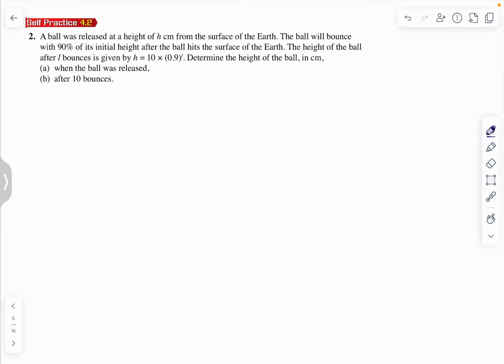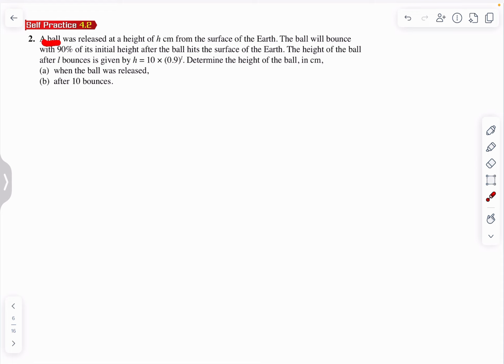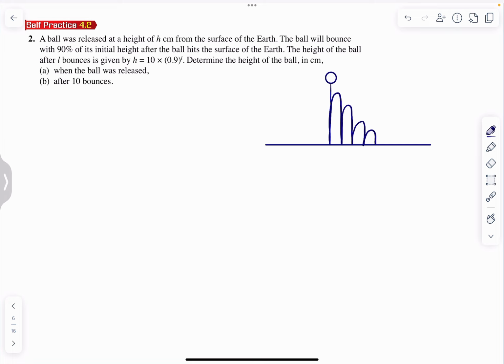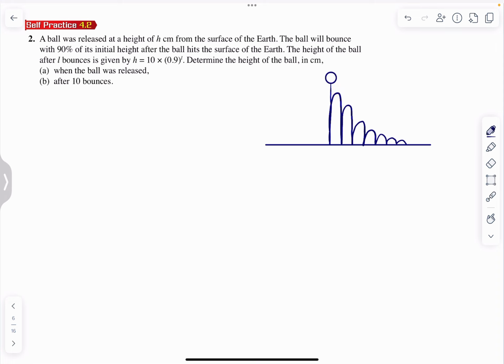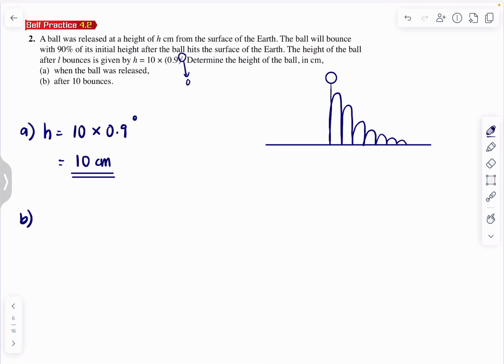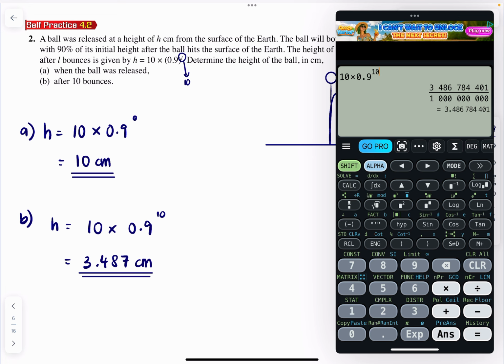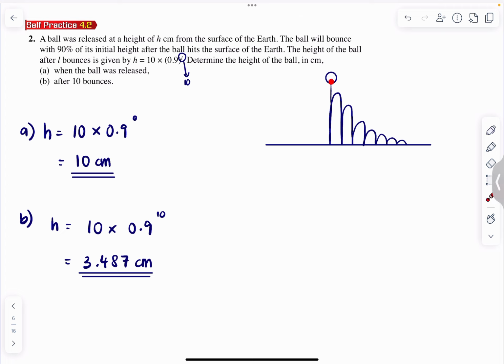Self Practice 4.2 Q2 | Form 4 Add Maths Chapter 4